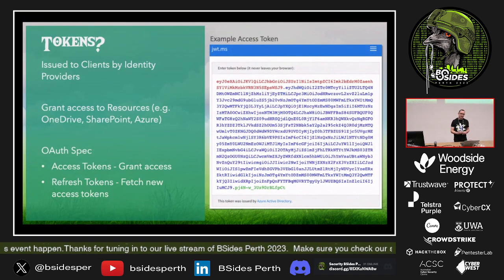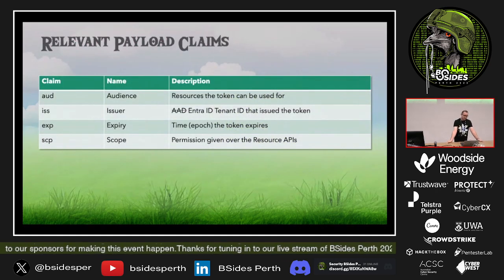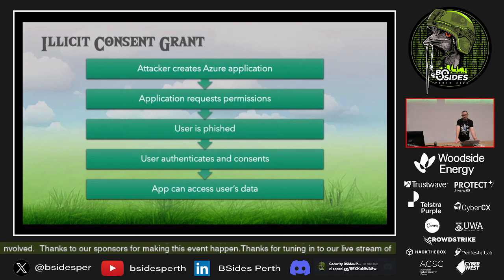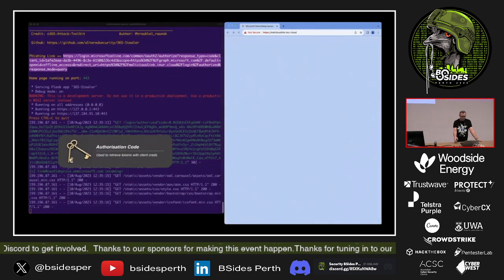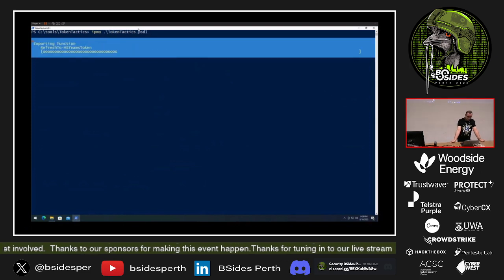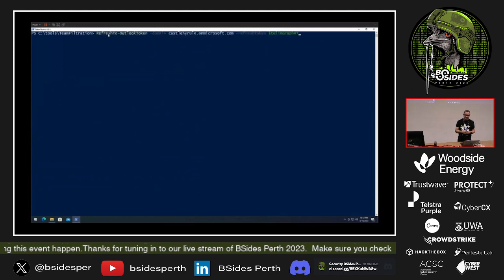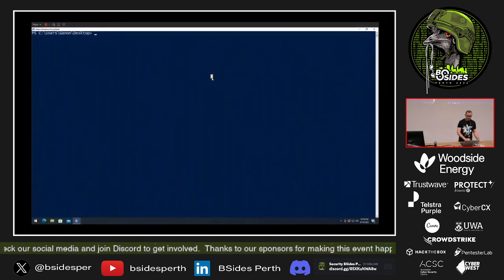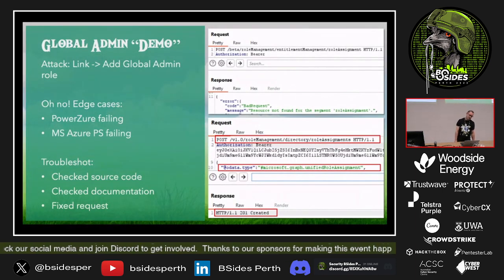BSides Perth 2023: Rustla Tokens Of the Kingdom